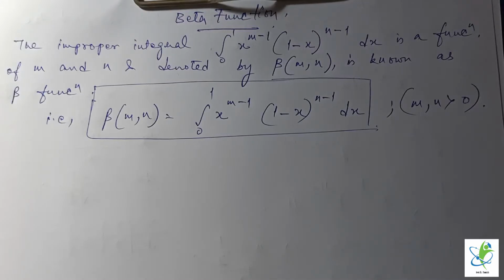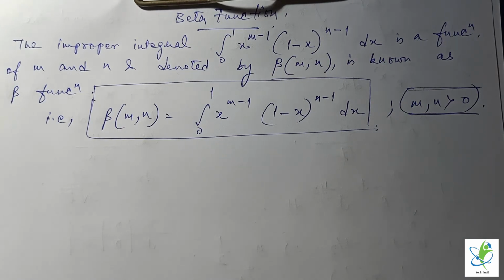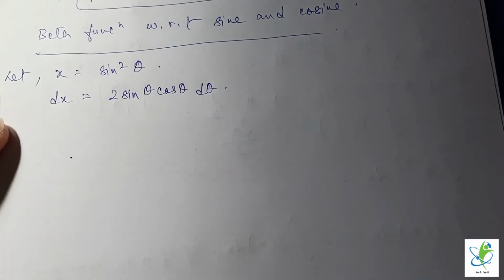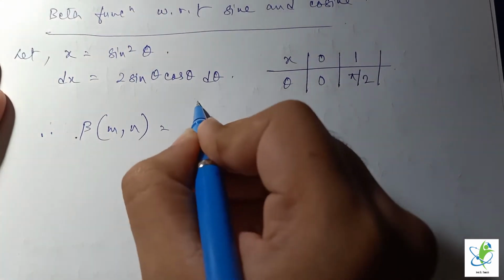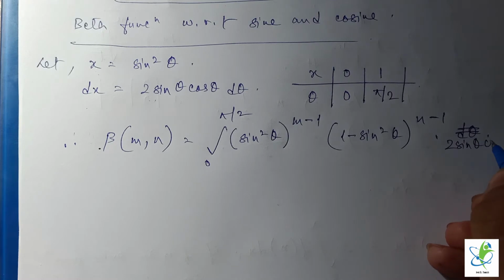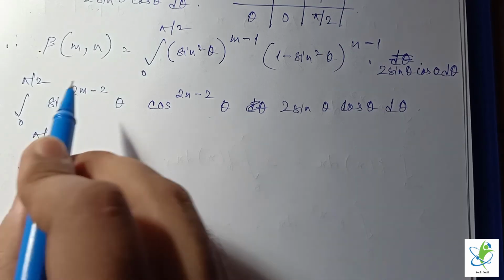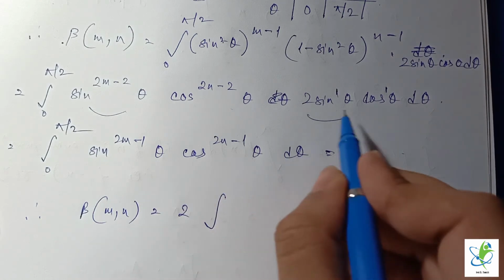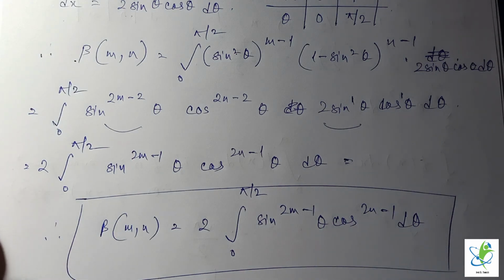1. BETA FUNCTION | BASIC CONCEPT & FORMS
Hello Students
I am Aveek Kumar Pramanick
In this particular video we will start "Beta Function" - Basics

and please leave a comment how much do you liked or disliked the video
Thankyou